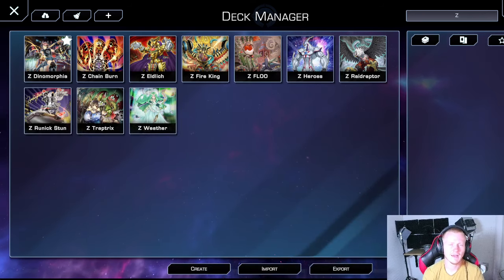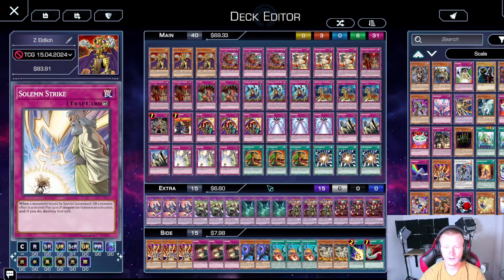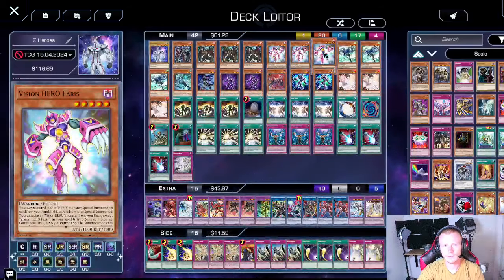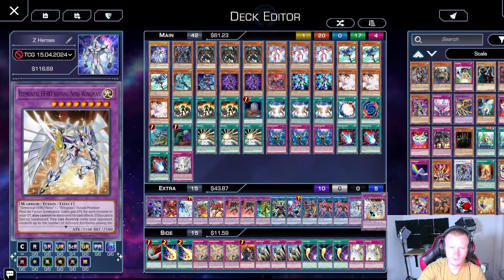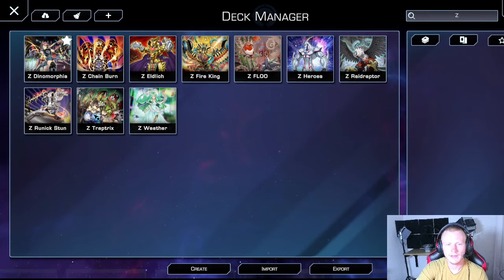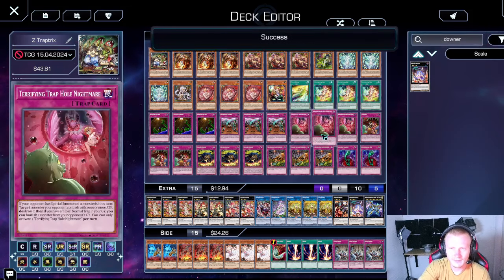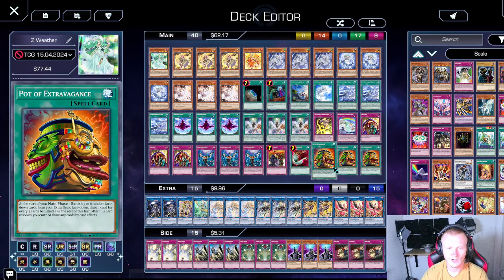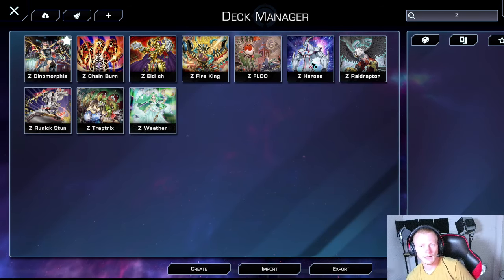Top 10 Budget Decks! Under $100 💰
Top 10 Budget Yugioh Decks!